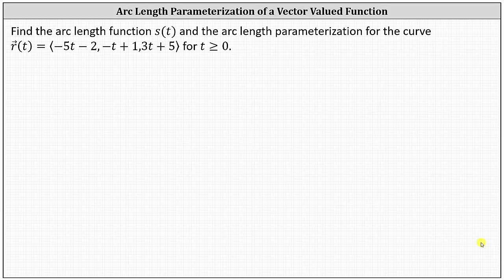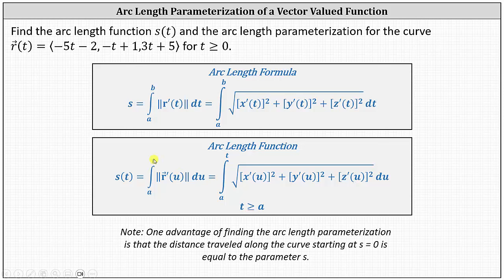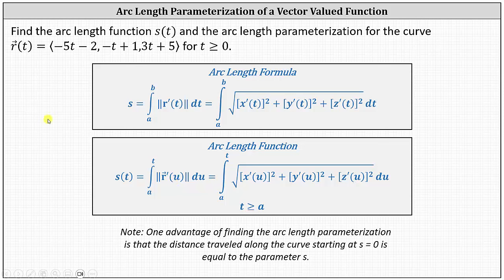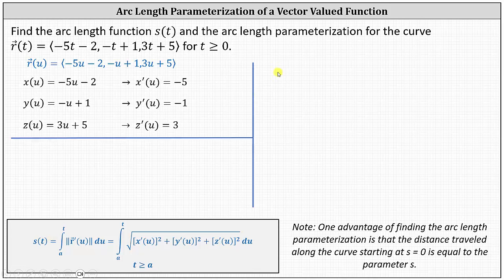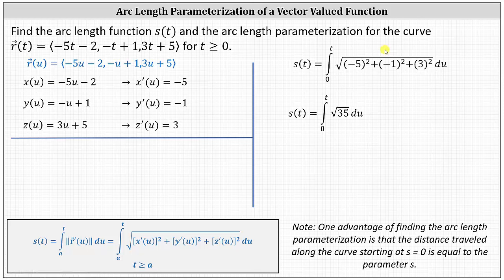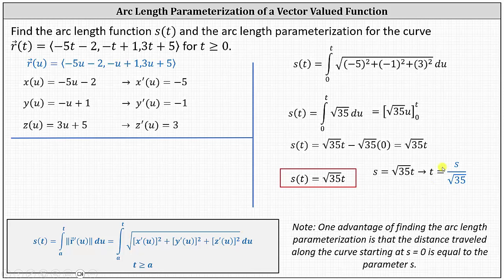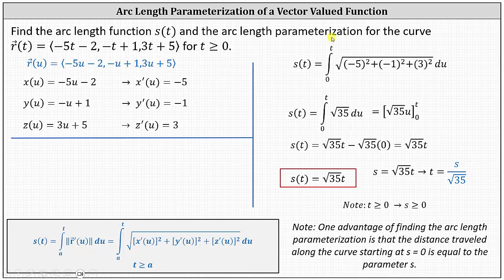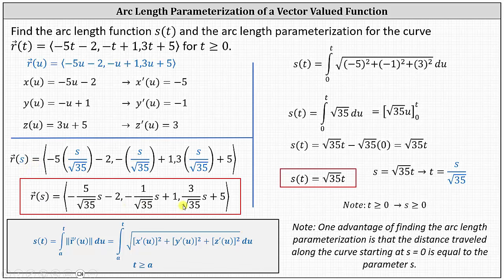Find the Arc Length Function for a Space Curve and the Arc Length Parameterization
This video explains how to determine the arc length function for a space curve given by a vector value function.  Then the arc length parameterization of the vector valued function is determined.